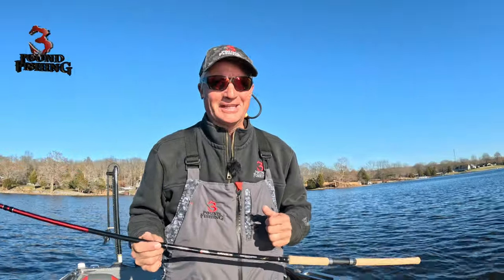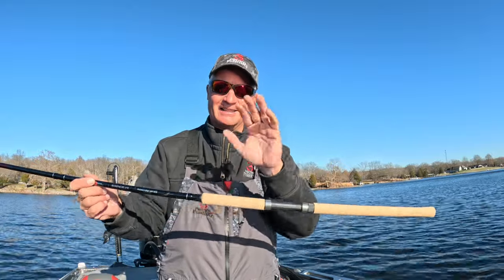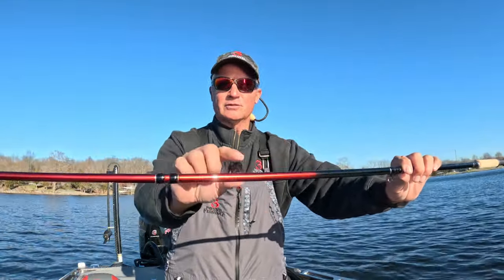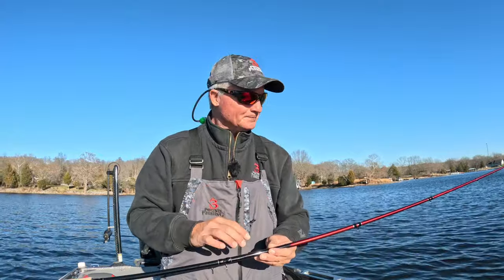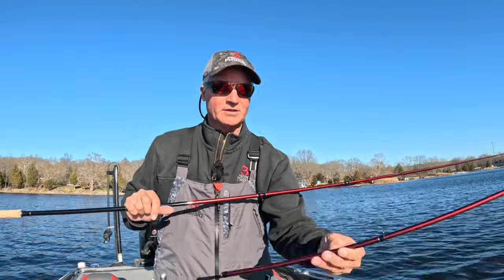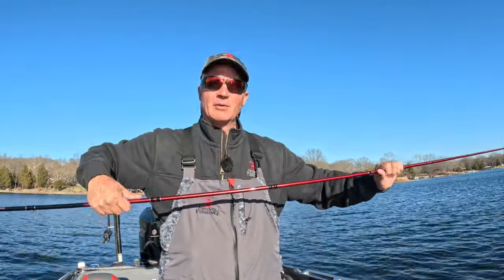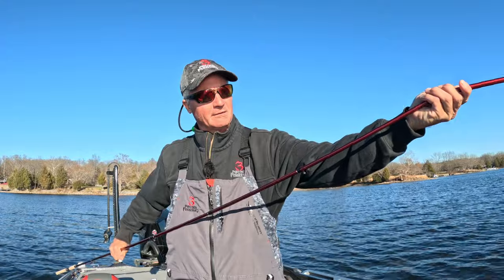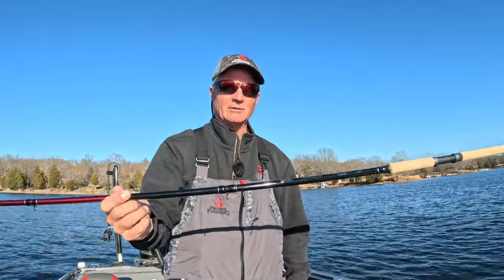The Savage13 jigging rod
Introducing the SAVAGE 13 crappie rod. The best 13 footer and most versatile Crappie rod on the market. Without compromise we developed the SAVAGE 13 to be a strong and sensitive rod that can be used for all techniques. We added Optional mid sections to turn this rod into your choice of a 15-foot rod or a 16-foot rod. Change on the fly with the Optional mid sections to make these transitions. SAVAGE 13 has incredible backbone capable of flipping the biggest of fish in the boat. The sensitivity of the SAVAGE 13 ensures the lightest of bites can be felt. The SAVAGE 13 is an accumulation of years of fishing with 13-foot rods. The combination of all these improvements makes it the 3 Pound Fishing go to jigging rod.